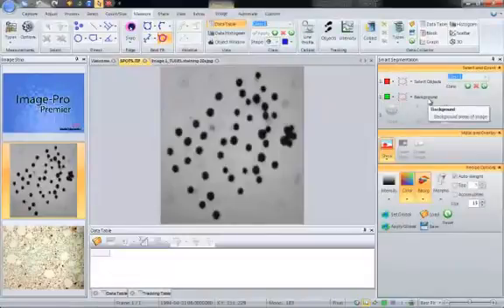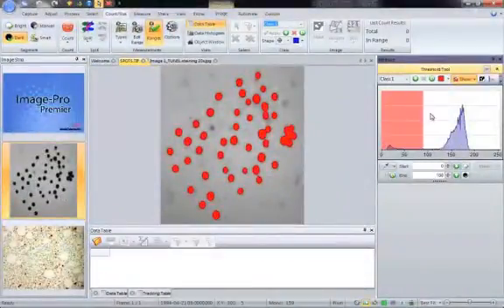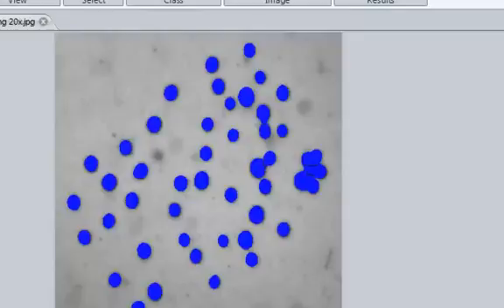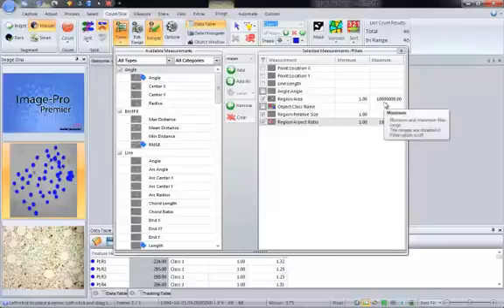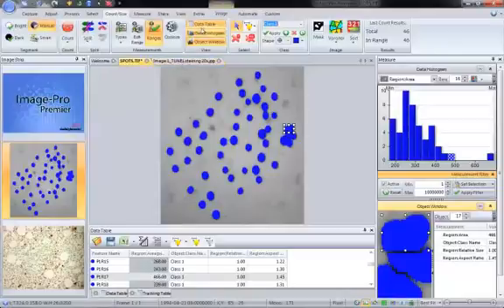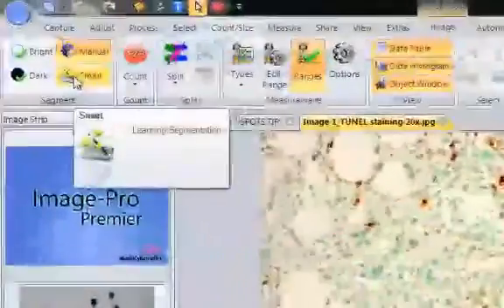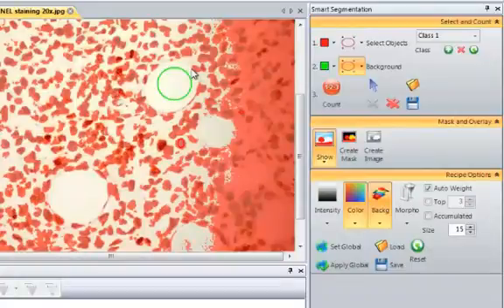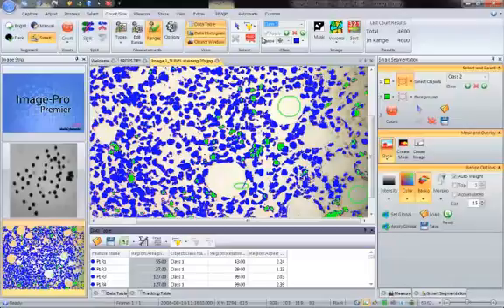Image-Pro Premier - Automatically Count and Measure Objects